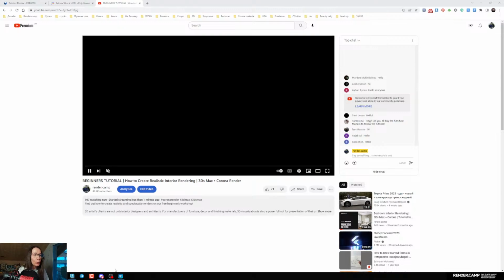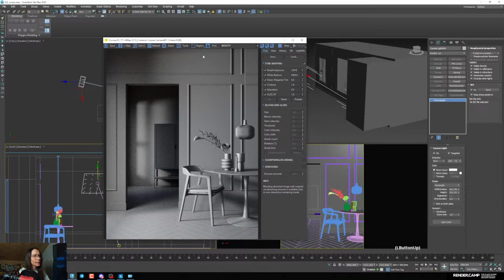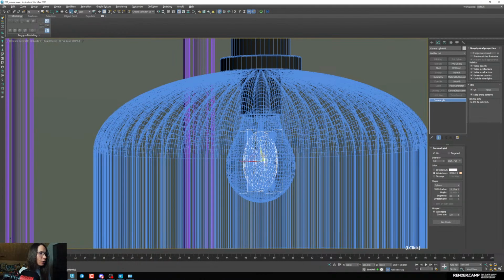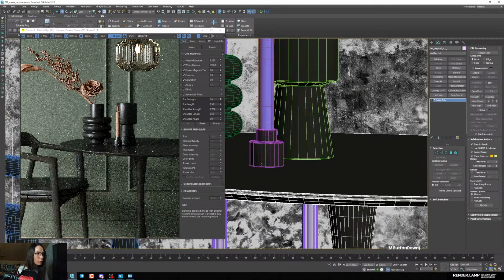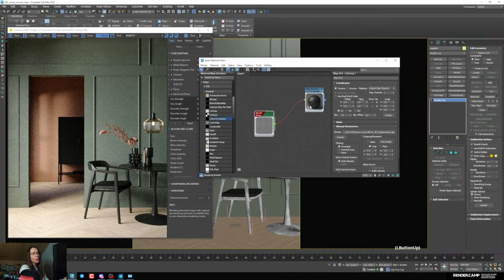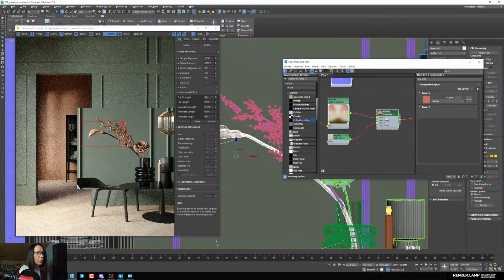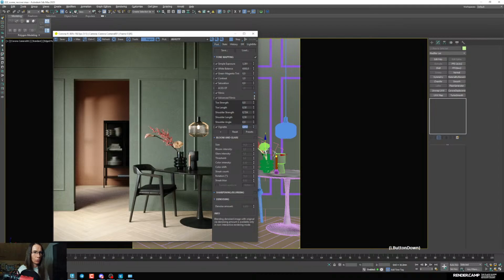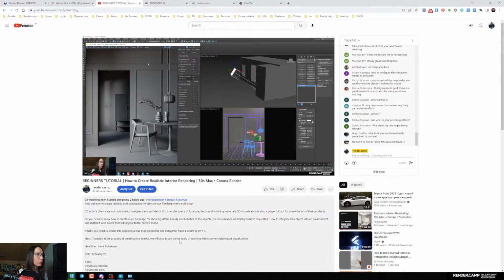BEGINNERS TUTORIAL | How to Create Realistic Interior Rendering | 3Ds Max + Corona Render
Find out how to create realistic and spectacular renders on our free beginner's workshop!

3D artist's clients are not only interior designers and architects. For manufacturers of furniture, decor and finishing materials, 3D visualization is also a powerful tool for presentation of their products.

So you need to know how to create such an image for showing all the beauty and benefits of the objects, the visualization of which you have requested. How to integrate this object into an environment and match it with colors that will appeal to the client's mood.

Finally, you need to depict this object in a way that makes the end consumer have a desire to own it.